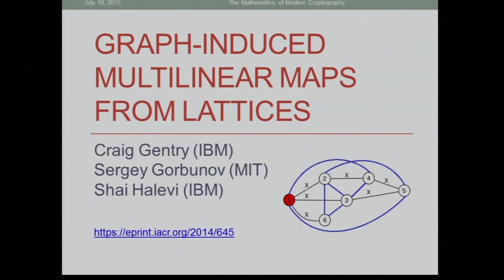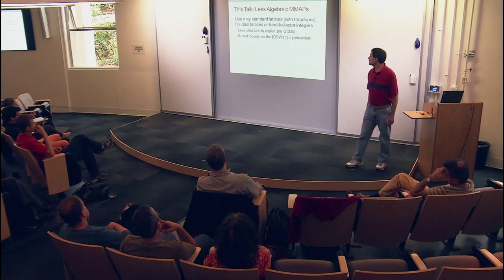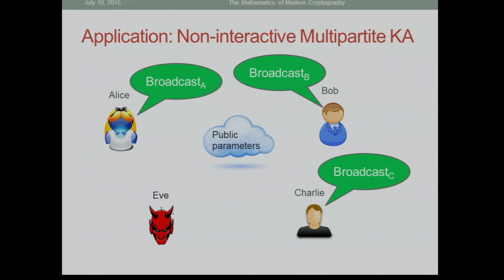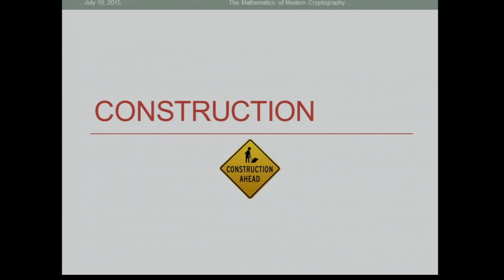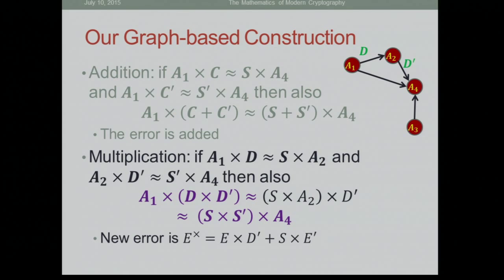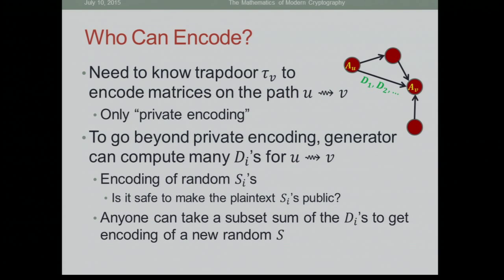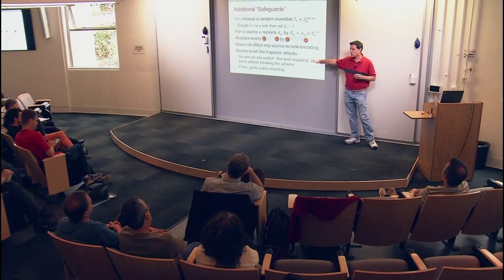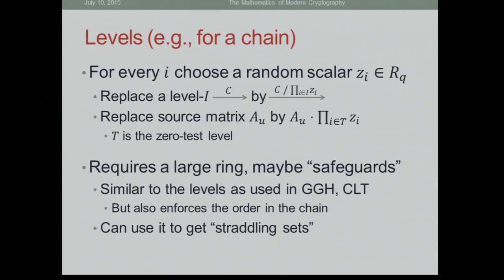Graph-Induced Multilinear Maps from Lattices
Shai Halevi, IBM T.J. Watson Research Center
The Mathematics of Modern Cryptography